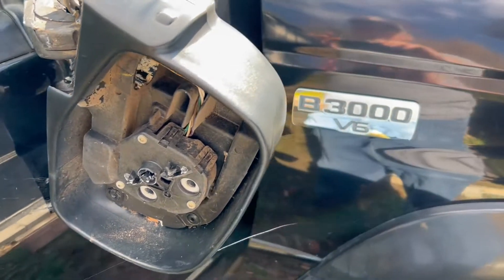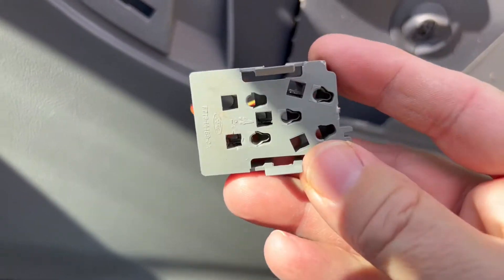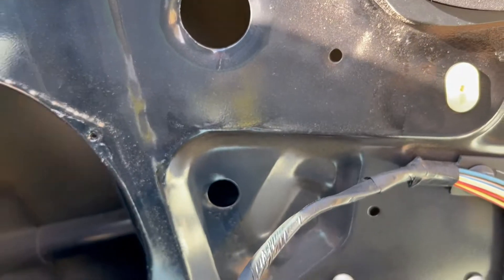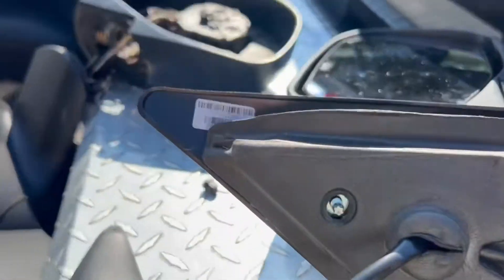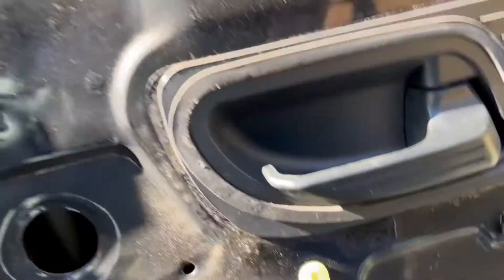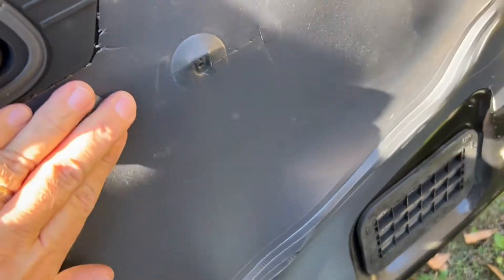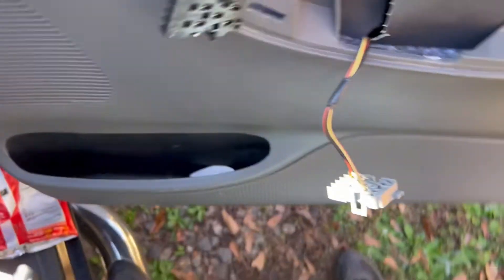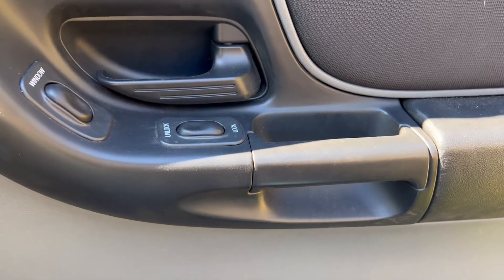How to replace electric mirror, Mazda B-3000, Ford Ranger.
Mazda 2003 B-3000, Ford Ranger electric mirror replacement for the passenger side. Make repairs to your vehicle at your own risk.  I am not responsible for accidents, injury damage and such.  Thanks.